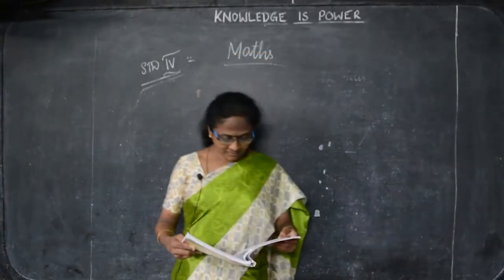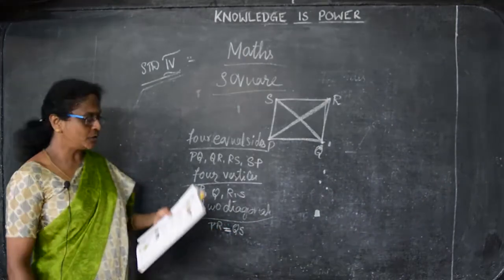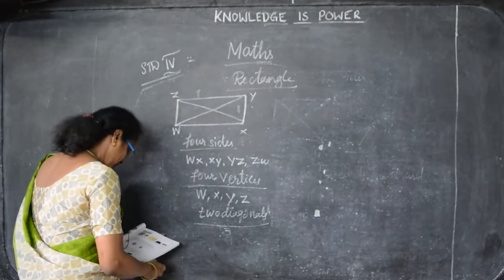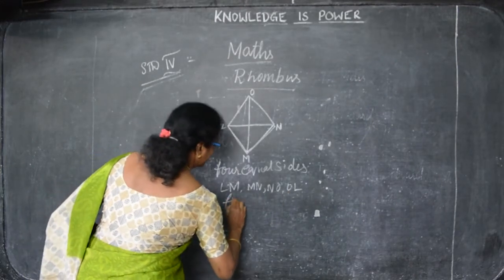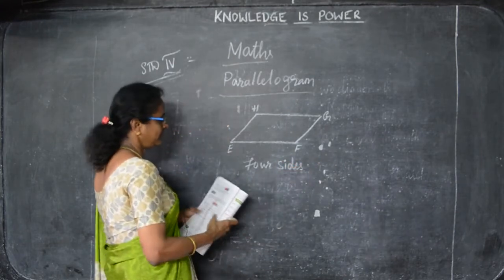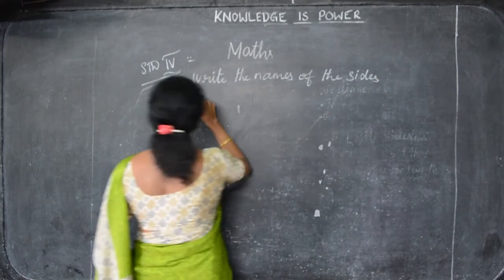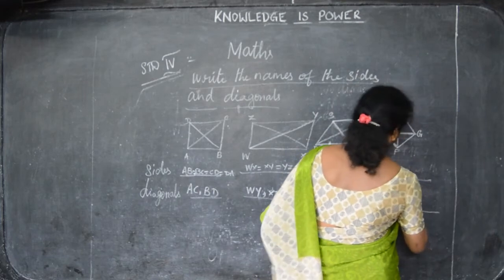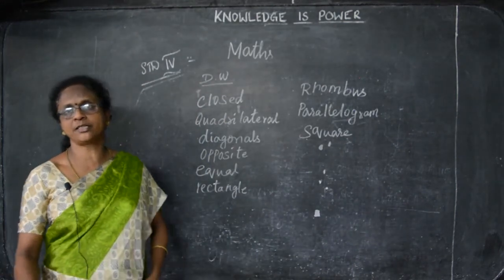IV STD - Maths 03 - Geometry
Samacheer Kalvi